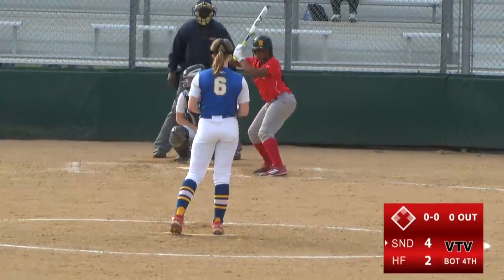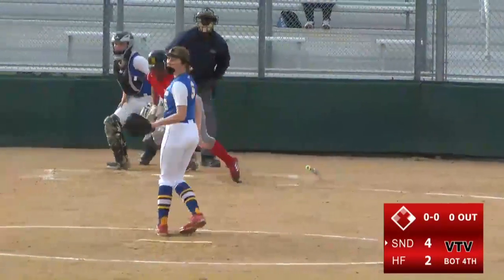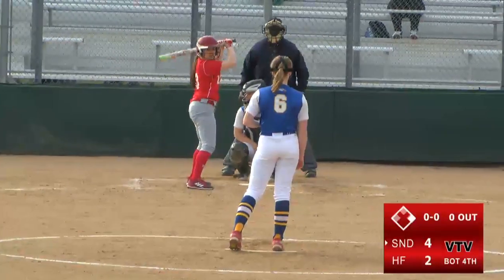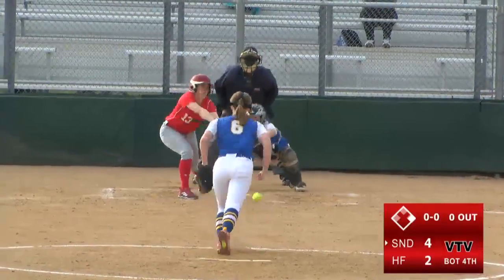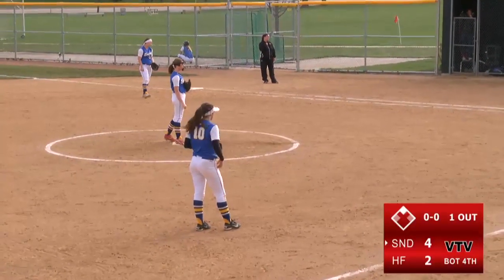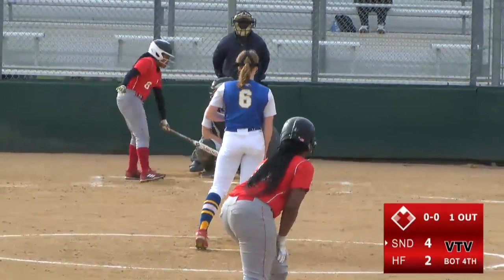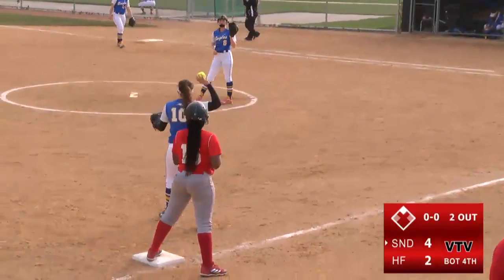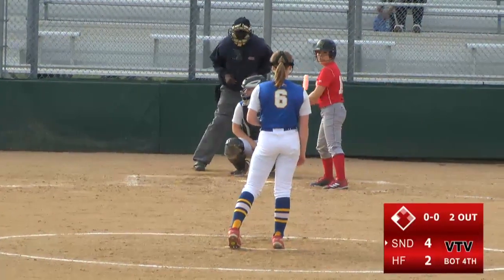Viking Softball vs. Sandburg